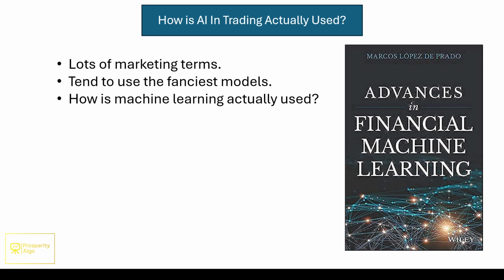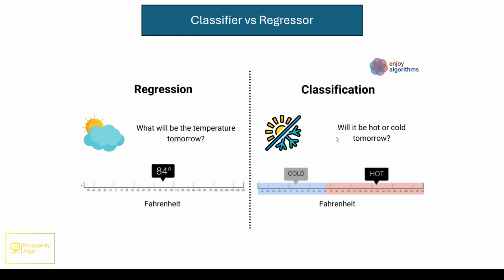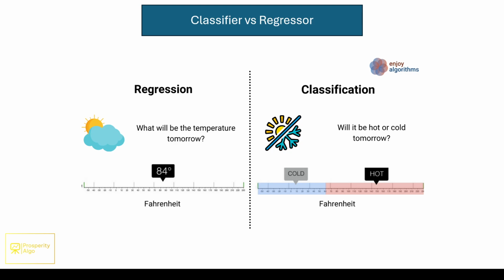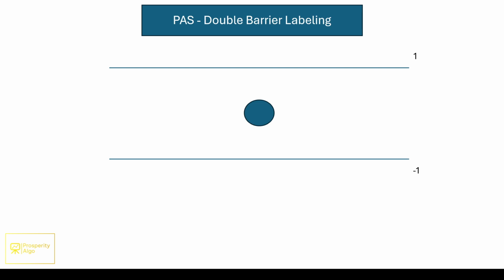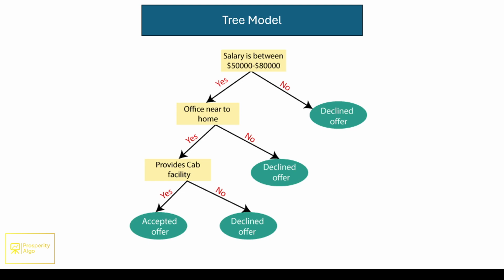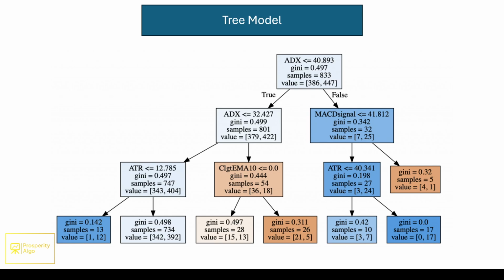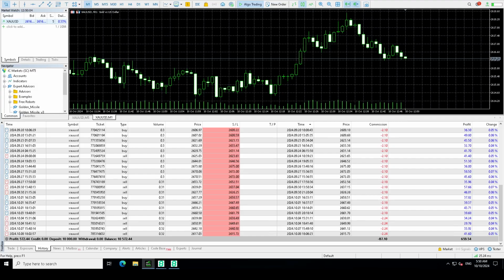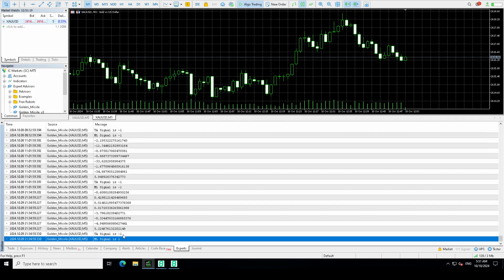How AI & Machine Learning is ACTUALLY Used in Trading - AI Expert Advisors Explained